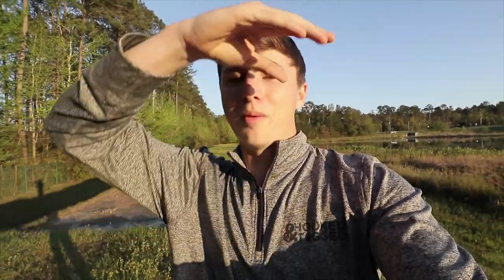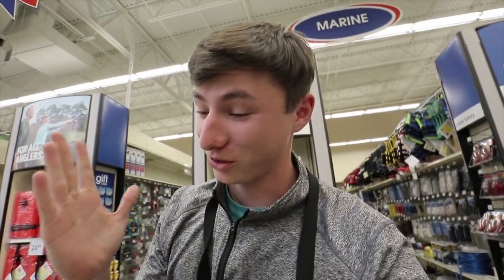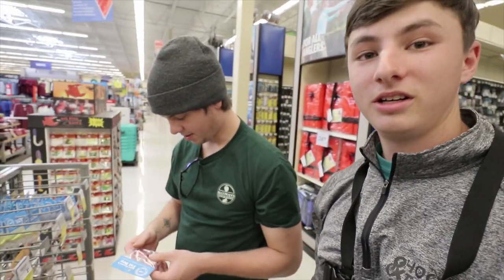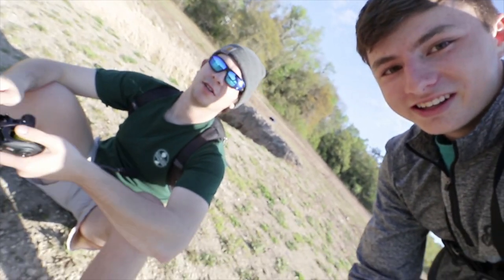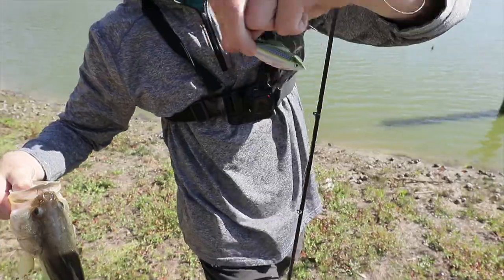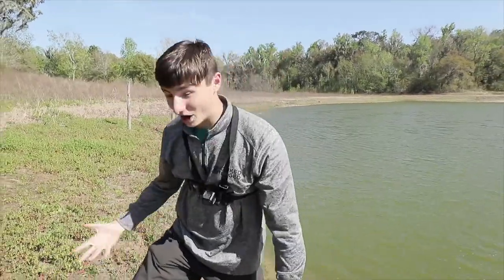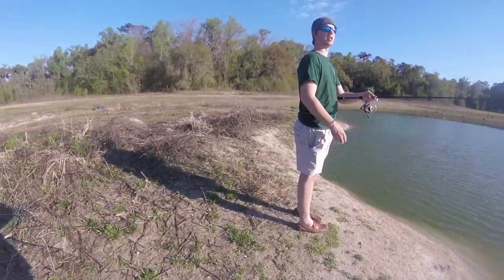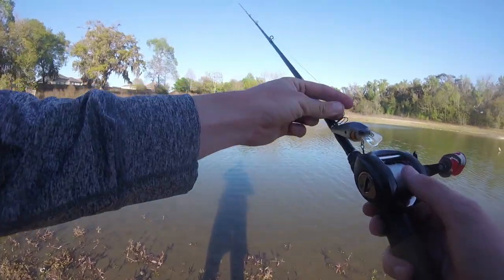Bargain Bin Fishing Lure Challenge (HUGE SALE!)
There was a huge clearance sale at academy sports! We end up saving a ton of money on bass fishing lures! The challenge is to choose the best fishing lures and then go catch big bass!

HD Cameara: Samsung Edge
Gopro Hero 4 Session
Gopro External Mic
Skeleton Housing Case
Chest Mount
64 GB SD Card

Reels I fish with...
Worming/Jerkbait: Shimano Curado
Jig:13 Fishing Concept
Cranking: Diawa Tatula
Frogging: Diawa Tatula
Flipping: Abu Garcia Revo Rocket
Spinner/Chatter: Abu Garcia Revo SX
Swimbait: Okuma Citrix

Rods I fish with...
Worm Rod
Jerkbait Rod
Jig Rod
Cranking rod
Flippin Stick
Spinner/Chatterbait rod
Frog rod
Swimbait rod